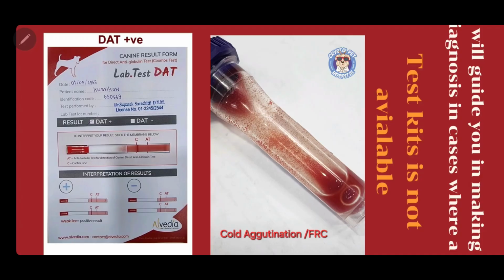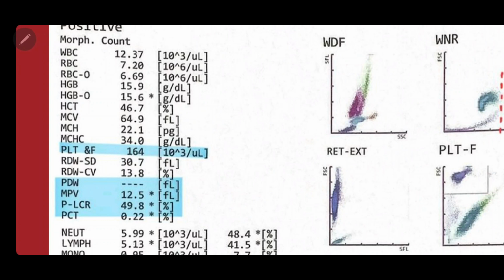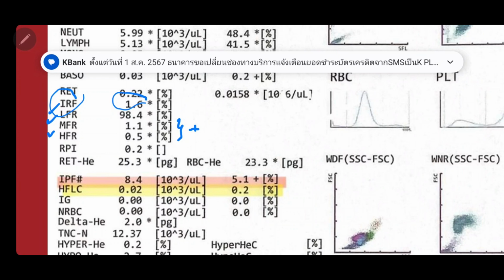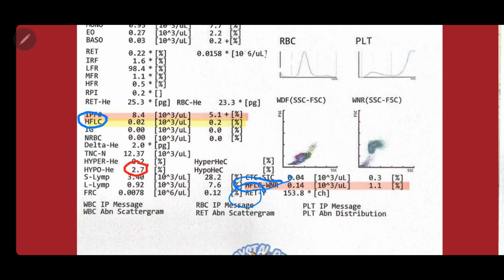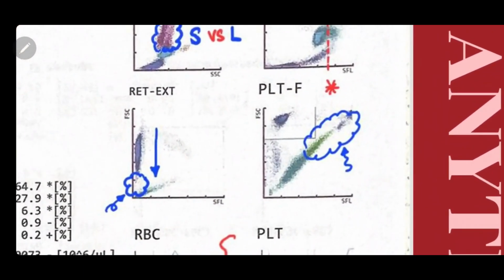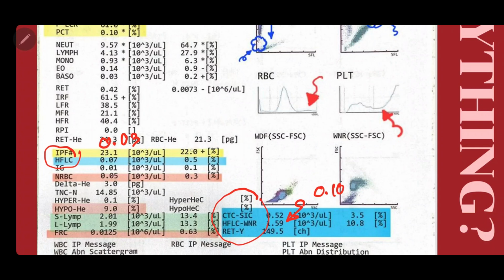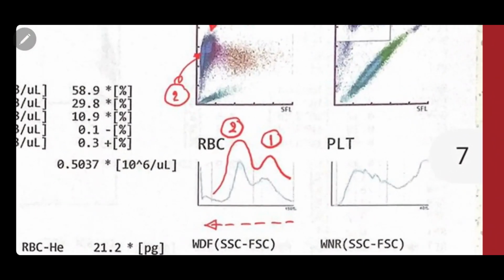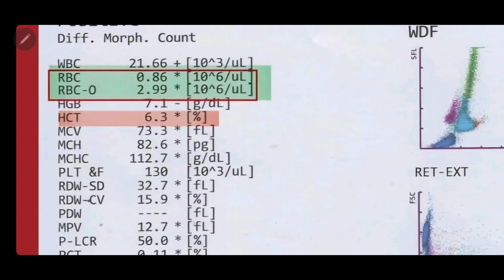Interpret Mindray BC60R Vet Eng. versiom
For Interpret BC60r vet : At 0.56 minutes, I said it wrong... Platelets are not divided into 3 stages.
The 3 stages are reticulocytes
HFR, MFR, LFR

As for platelets, they can be divided into Giant PLT or IPF.